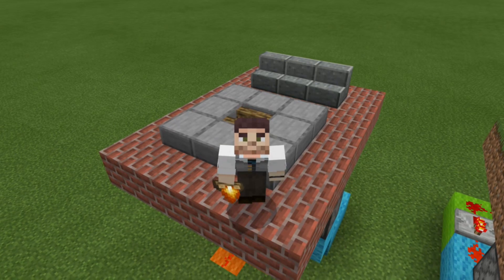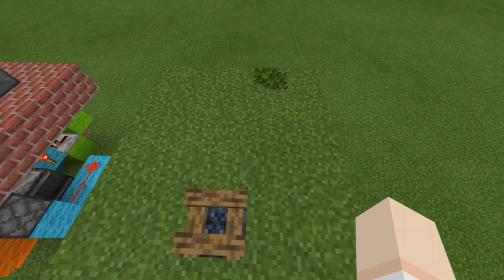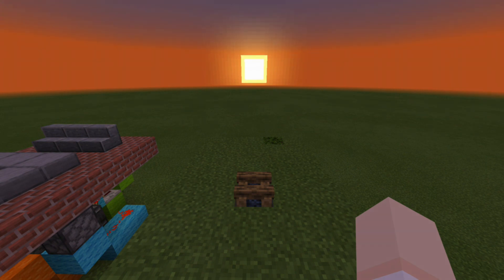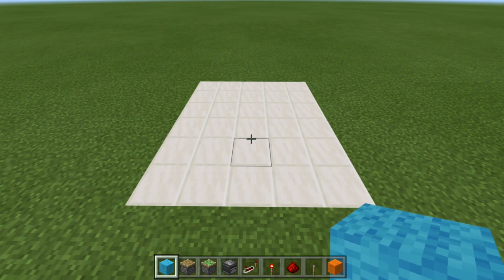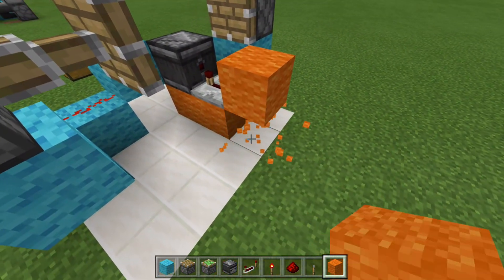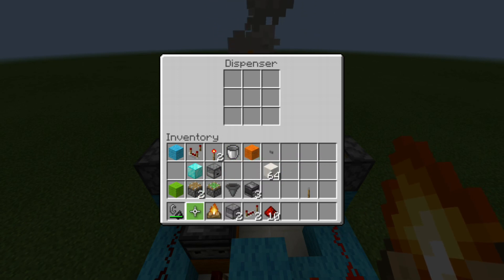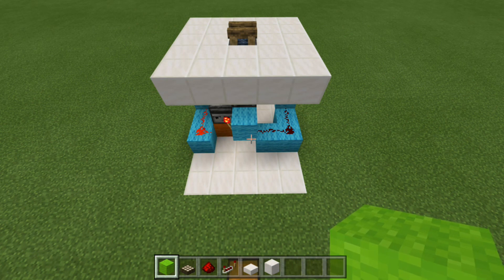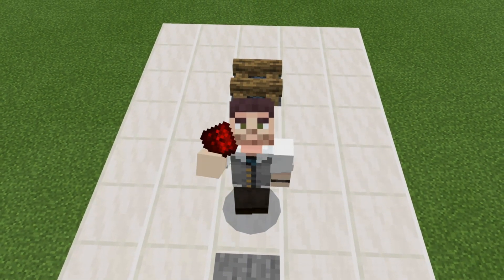Minecraft Bedrock - On/Off Campfire Tutorial ( Xbox/ MCPE/ Windows 10/ Switch)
In this Minecraft Bedrock Edition ( Xbox/ MCPE/ Windows 10/ Switch) redstone tutorial, I show you how to make an On/Off, or toggleable, campfire!

This On/Off Campfire is a fun idea for adding some decoration, and light, to your build, house, or base.

Created in v1.12 ( Minecraft Bedrock Edition / Better Together )